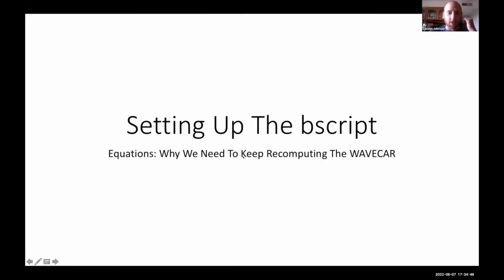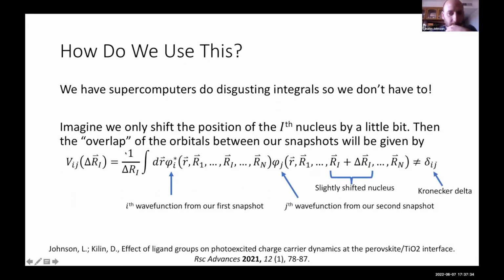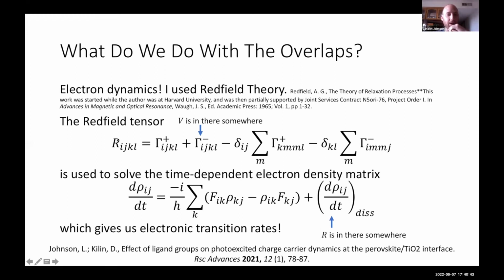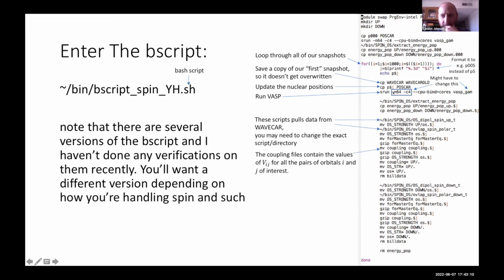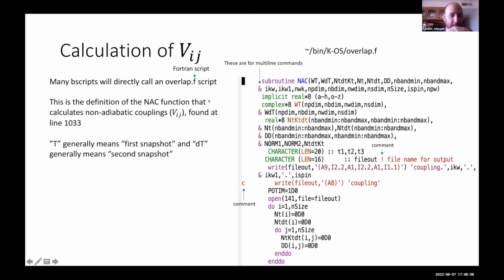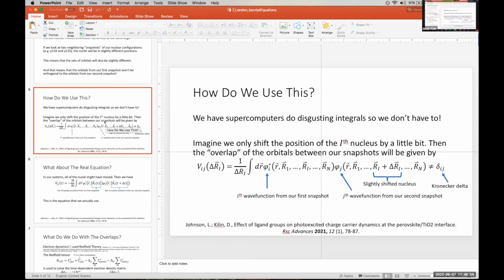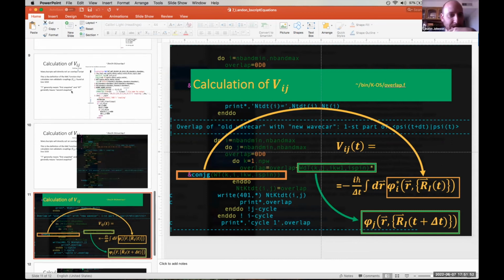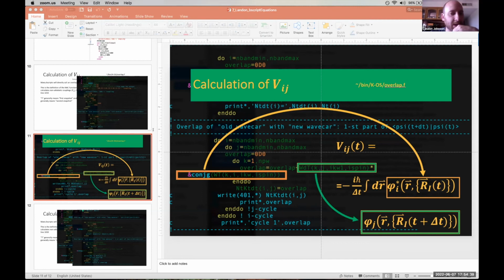7 Landon Johnson Background equations behind electon nuclear interaction